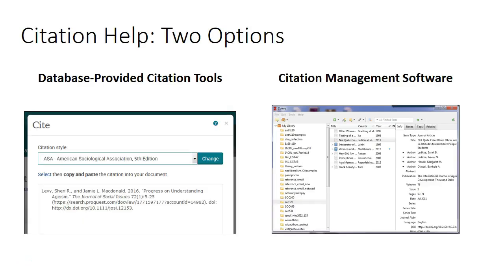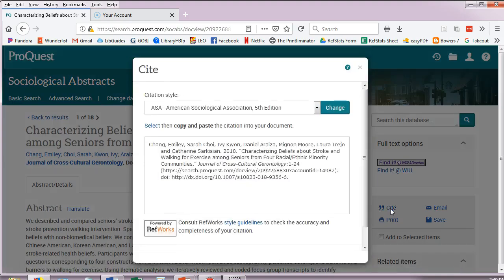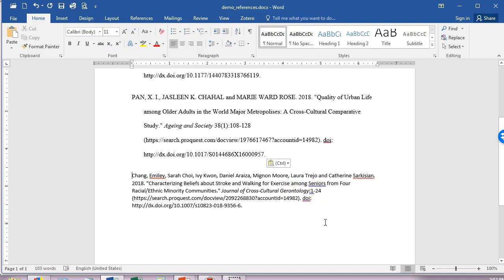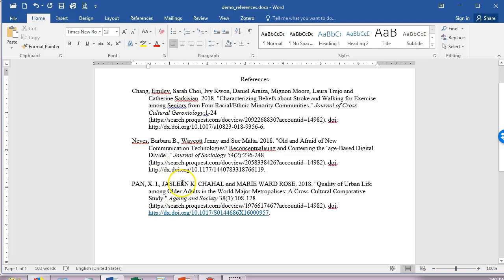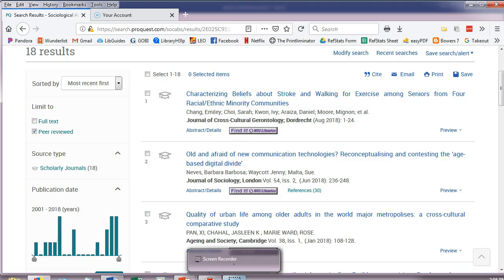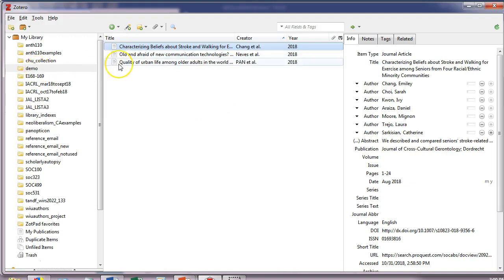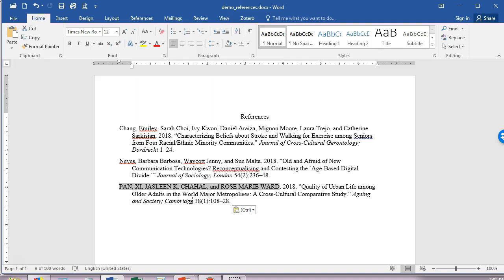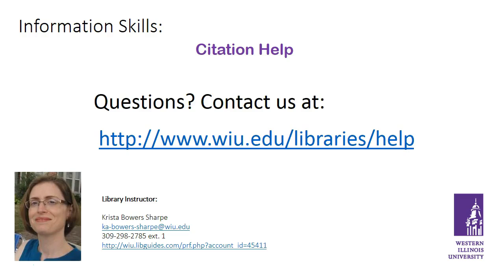Information Skills: Citation Help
A brief introduction to using two types of tool to help with citing your sources:  database-provided tools and citation management software (CMS). Learn how you can capture and/or generate citations in a desired citation style automatically. CMS can also store citation information for multiple projects, create whole alphabetized bibliographies on demand, and can work within your word processor to create citations while you compose, dynamically generating a bibliography to match. If you would like to skip ahead to the Zotero demo, jump to 6:42.